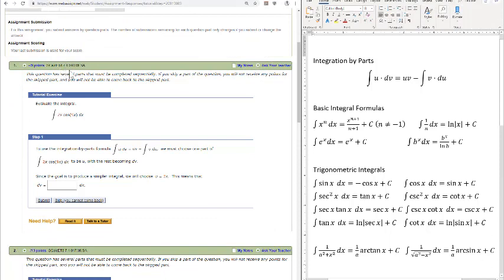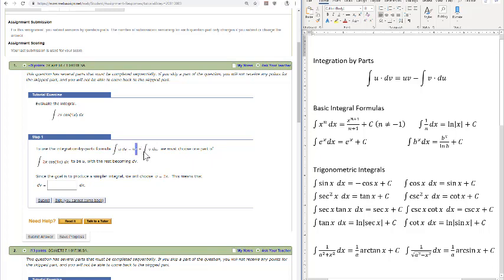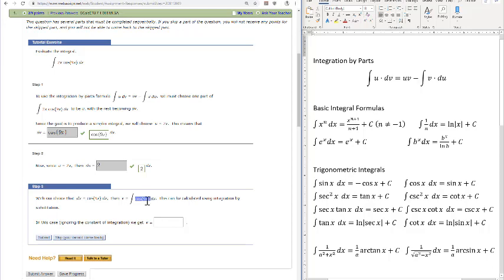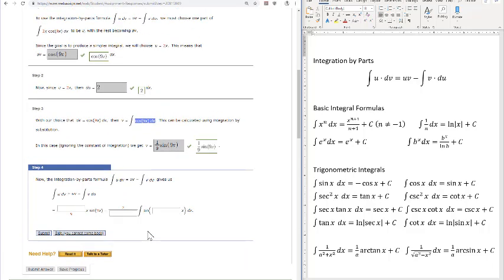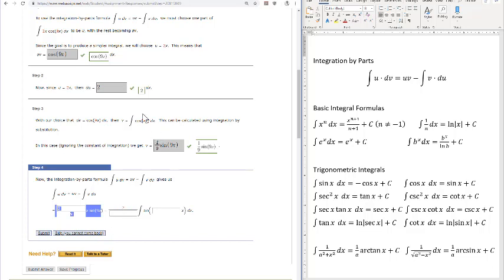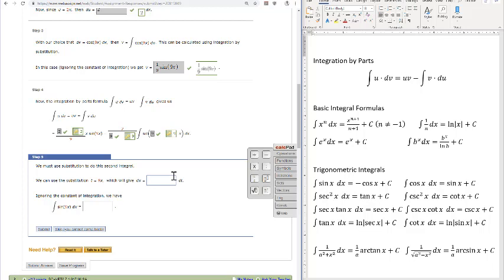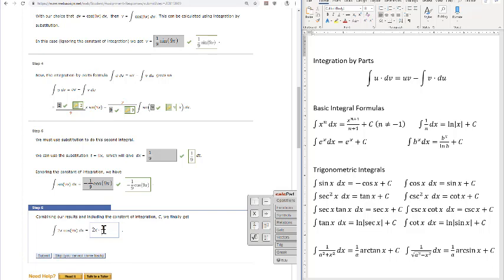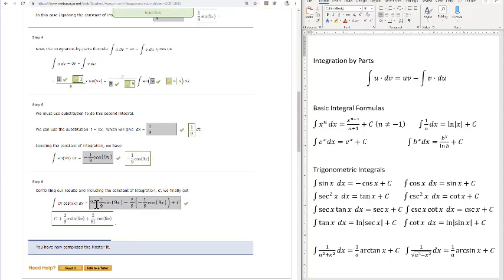m252 lab7.1 #1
Cañada College
Ray Lapuz